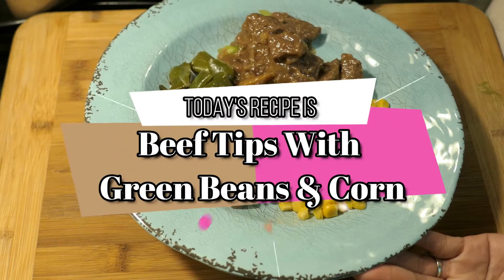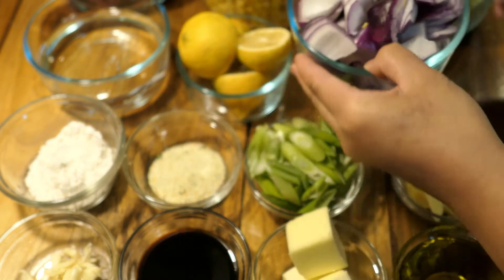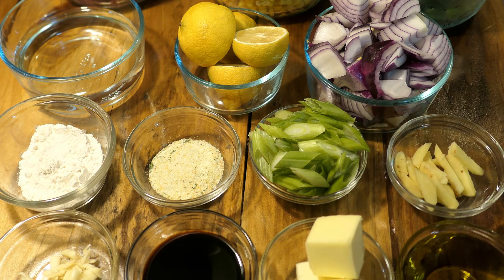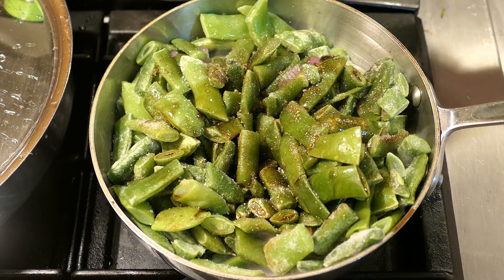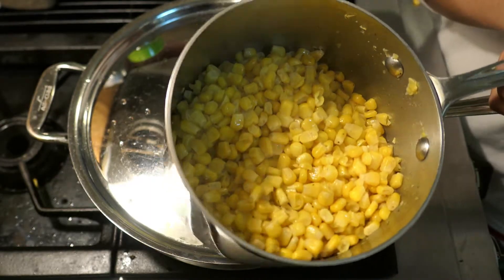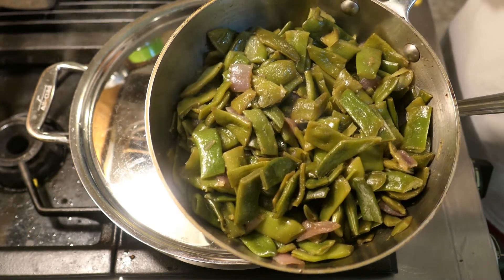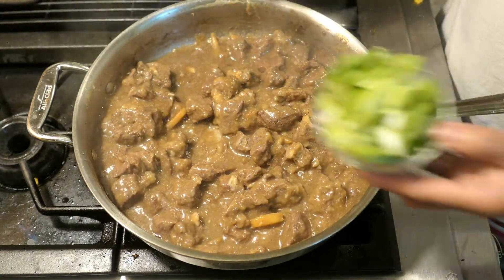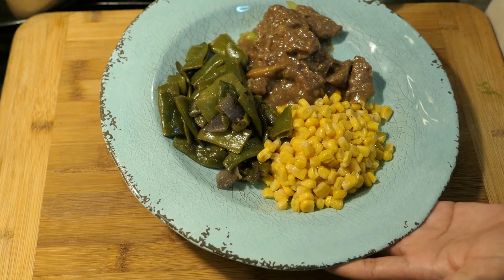Beef Tips With Green Beans and Corn | 101 Food Travel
In today's video, I will be sharing this delicious recipe Beef Tips With Green Beans and Corn.  Another recipe that is very delicious, it's easy to make and your family will enjoy.

Ingredients:
2½ Lbs Beef Stew Meat
2 cups Corn
2 Cups Green Beans
2 tbsp Ginger
2 Stalk Scallions, sliced
2 Small Red Onions, Chopped
2 Lemon, cut in half
1 tbsp Garlic Salt
2 tbsp Flour
4 Cloves Garlic, chopped
1 cup Water
Salt and Pepper To taste
3 tbsp Butter
6 tbsp Olive Oil
3 tbsp Soy Sauce

P.S.  You can use corn starch if you have cornstarch.

Camera: iPhone 7plus
Video Editing: iMovie
Music From: iMovie
Intro & Font: Phonto

2.  "Its fair use" No copyright is claimed and to the extent that material may appear to be infringed, I assert that such alleged infringement is permissible under U.S. and Philippine copyright law. If you believe material has been used in an unauthorized manner, please contact the poster.
3. This Video is not associated with any company or products mentioned in the video.